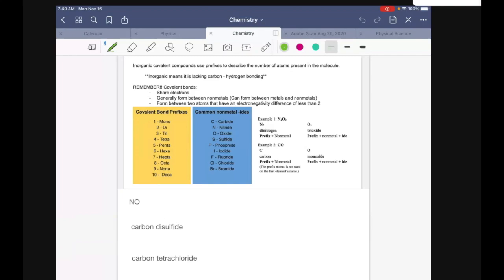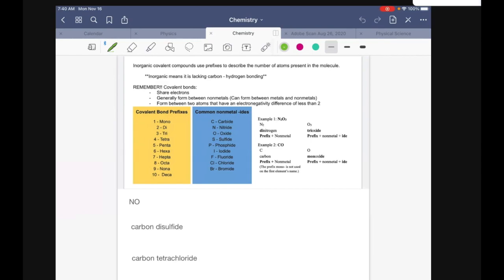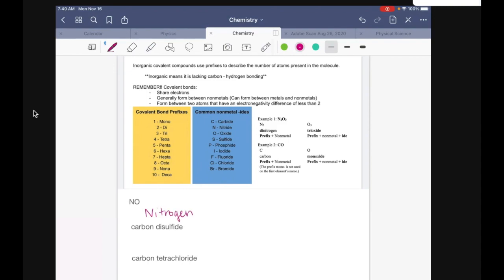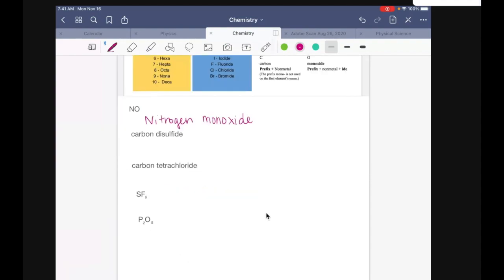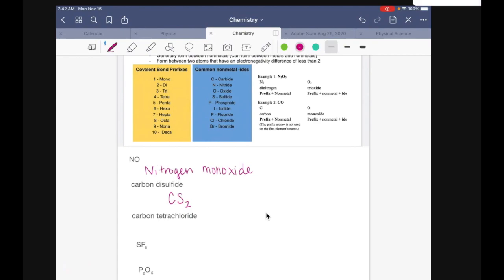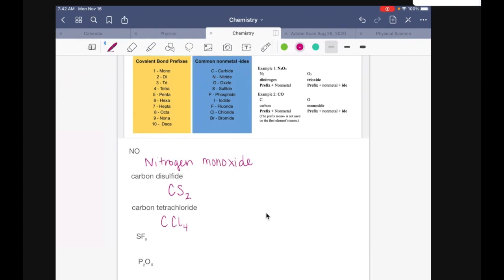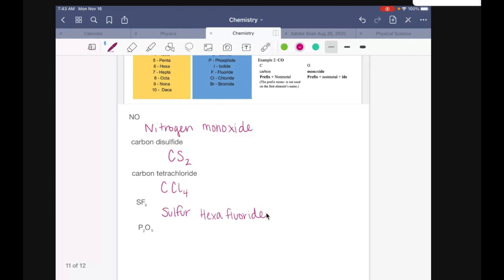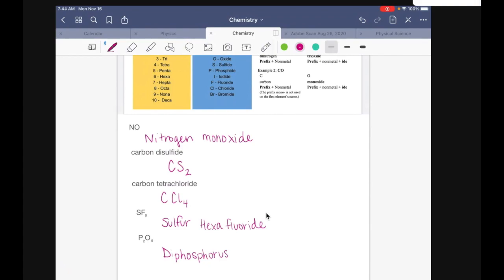Chemistry: Naming Covalent Molecules